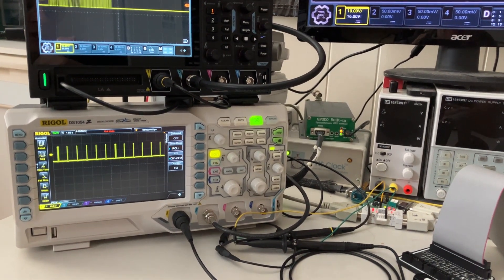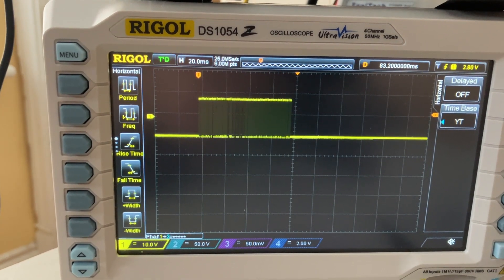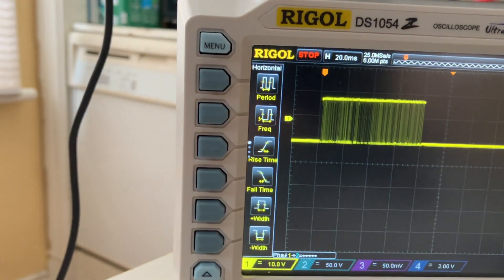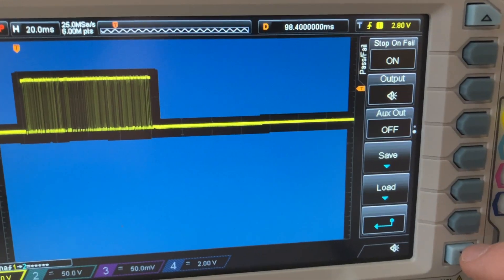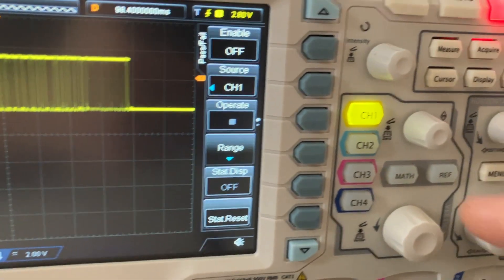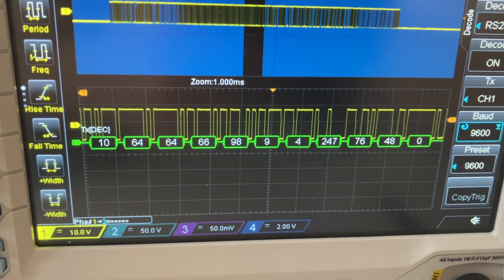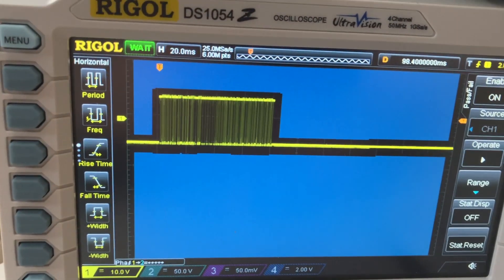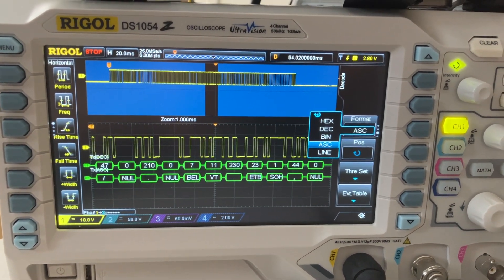Demo of Rigol ds1054z pass/fail feature with ascii decoding.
Before showing equivalent work on DHO924s I wanted to show how I was working with the 1054z.  This is only 9600 bauds but same apply to I2C, SPI etc..